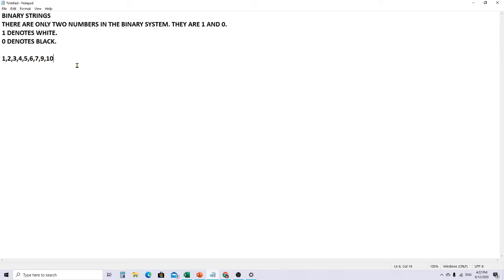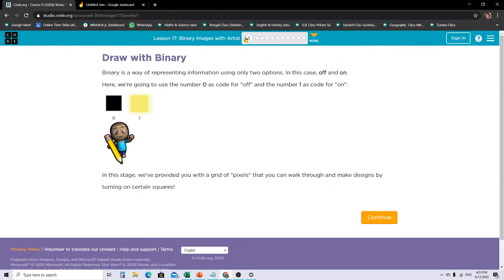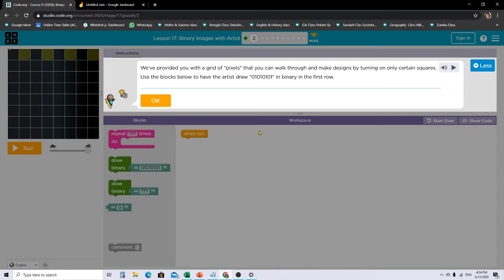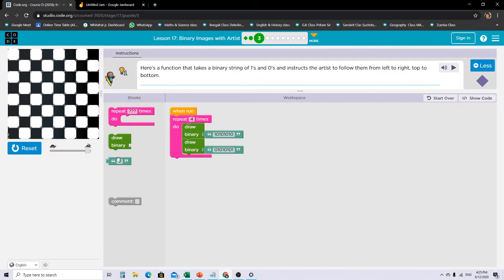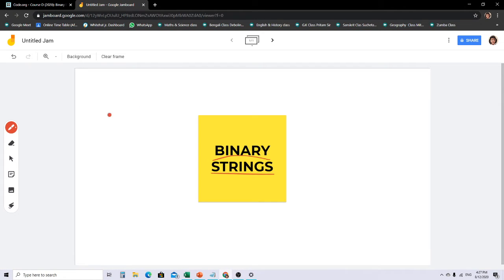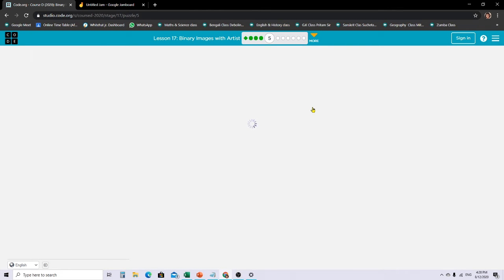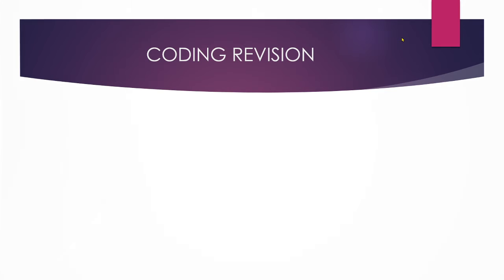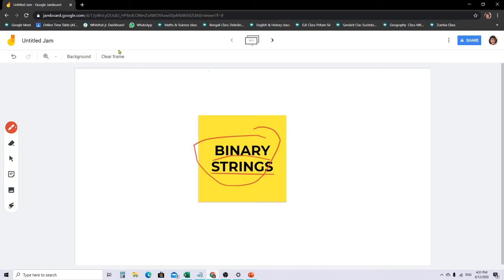Master Coders : Class - 4 (BINARY DIGITS)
Sorry for my late uploading of video as i was busy.
In todays class we learned about the BINARY DIGITS - 0&1